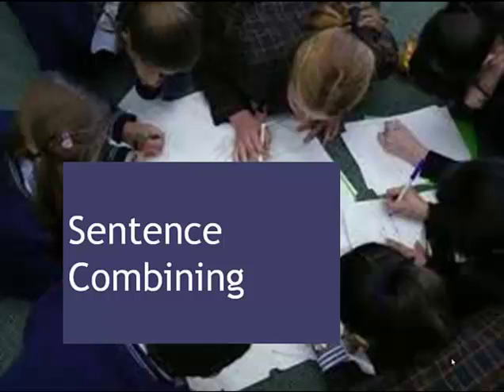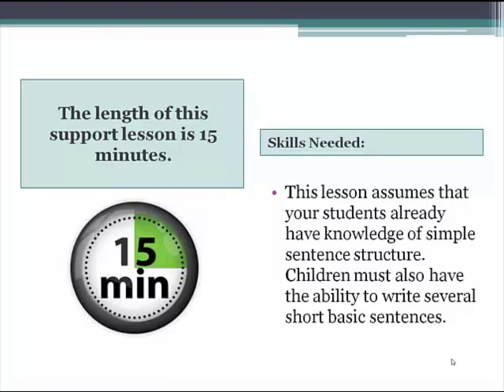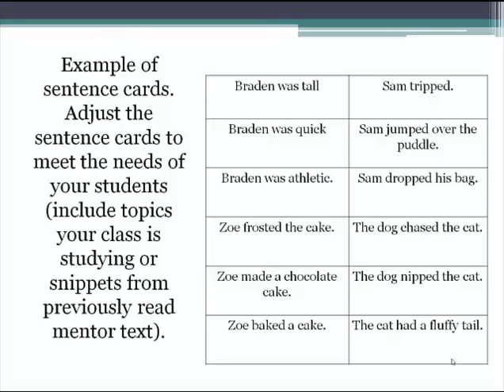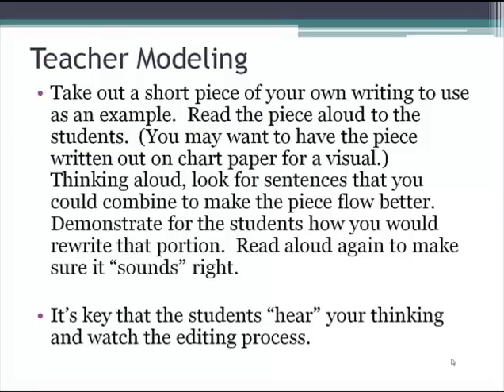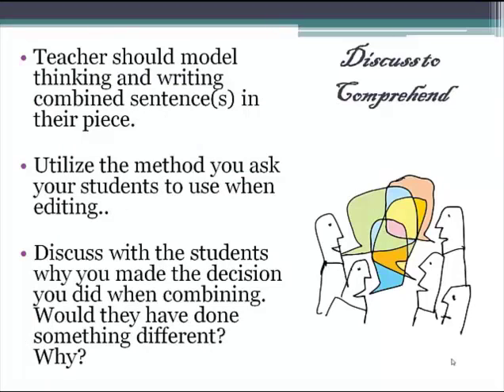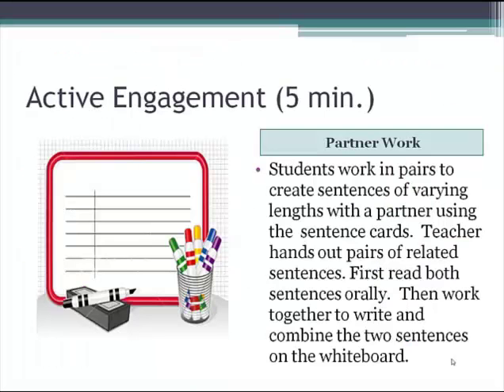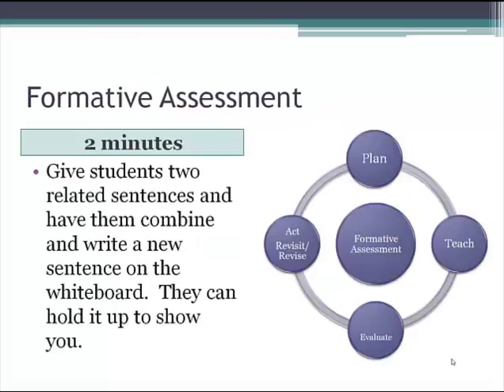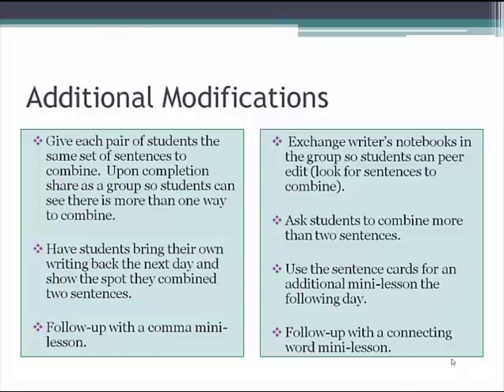Sentence Combining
Video explaining an instructional model and research for the concept of Sentence Combining.  This is a supplemental lesson for the MAISA Writing Units.